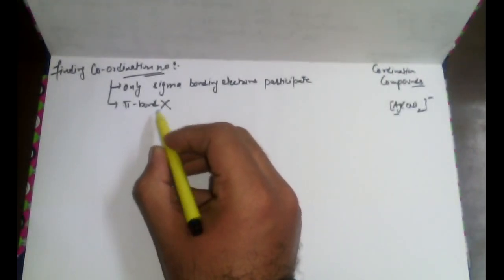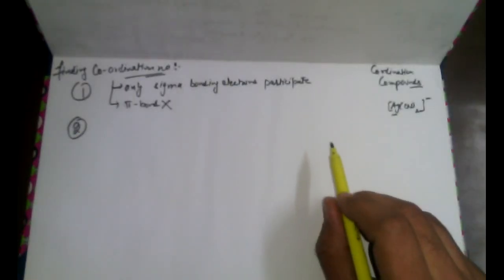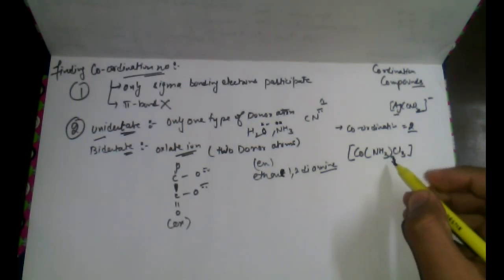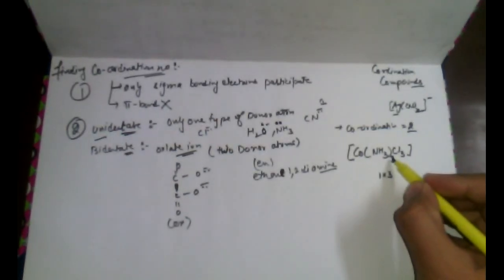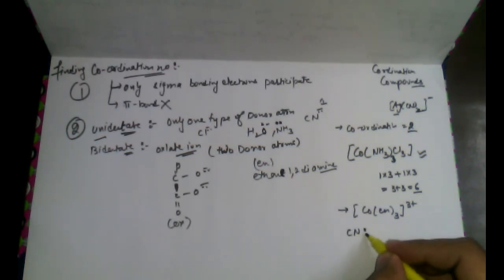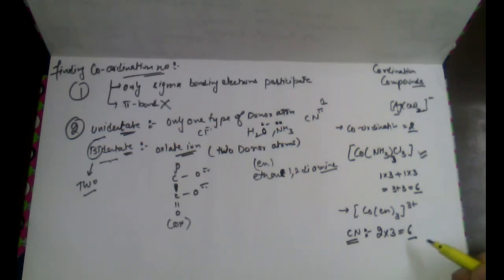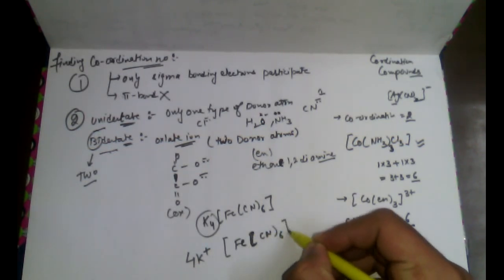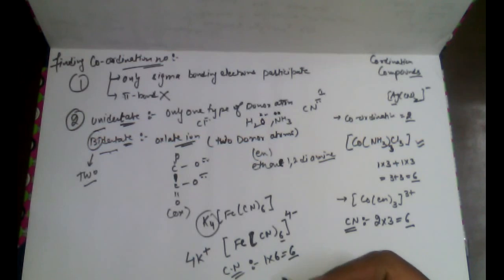Chemistry Coordination Compounds(Find Coordination number) CBSE class 12 XII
Books We use to  CLASS 12 teach Students-

New Simplified Physics (Set of 2 Volumes) by S.L. Arora

Trueman's Elementary Biology Volume - 1

Trueman's Elementary Biology Volume - 2

Dinesh Companion Chemistry Class-XII, Vol.I,Vol.II

Formulae Handbook

Recommend BOARD Exam Ready Books-

NCERT BOOKS SOLutions and

Xam Idea Chemistry 12
Xam Idea BIO 12
Xam idea Maths 12
Xam idea Physics 12

Organic Chemistry of Class 12 -NCERT Only
NCERT 12 Physics
NCERT  12 MATHS-
NCERT 12 MATHS SOLUTIONS-
NCERT 12 CHEMISTRY-
CHEMISTRY 12 SOLUTION-
NCERT 12 BIO-

Exams-

41 Years' Chapterwise Topicwise Solved Papers MATHS

32 Years NEET-AIPMT Chapterwise Solutions - Biology

41 Years' Chapterwise Topicwise Solved Papers Physics

41 Years' Chapterwise Topicwise Solved Papers JEE Chemistry

Chemistry Coordination Compounds part 2  CBSE class 12 XII
Chemistry Coordination Compounds part 1  CBSE class 12 XII.

You can find help on this channel  related to coordination complex ion examples ions ethylenediamine charge ligand classification bidentate polydentate position isomerism types oxidation number hybridisation chemical stability find coordination number of a complex co werner's theory valence bond theory  vb iupac nomenclature

Class 12 XII

Complete Lecture Lecture Playlist of
HALOALKANES AND HALOARENES XII (CHEMISTRY)

Complete Lecture Playlist of ALCOHOL,PHENOL,ETHERS XII (CHEMISTRY)

Complete Lecture Playlist of Aldehydes, Ketones ,Carboxylic Acids Chemistry CBSE class 12 XII [HINDI]

Complete Lecture Playlist of Chemistry Coordination Compounds CBSE class 12 XII